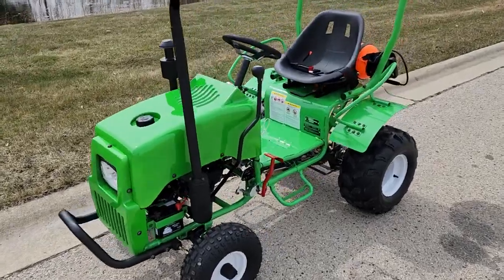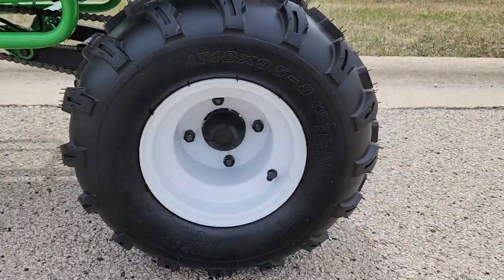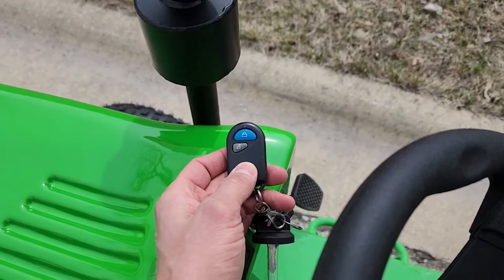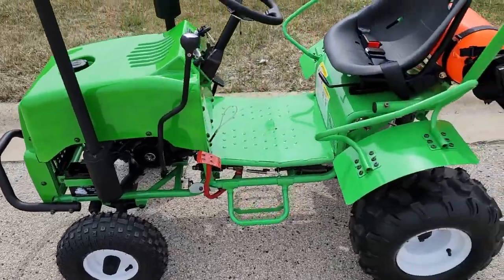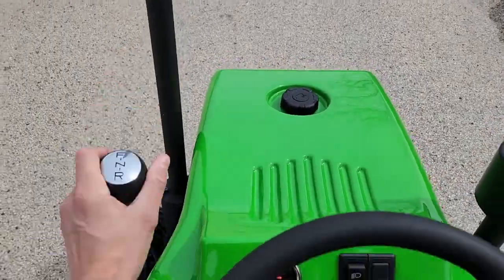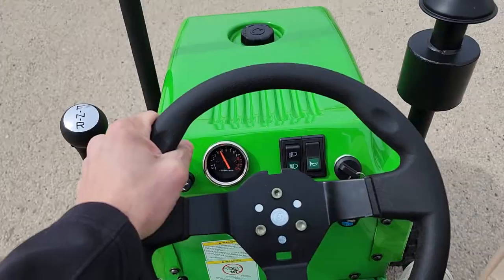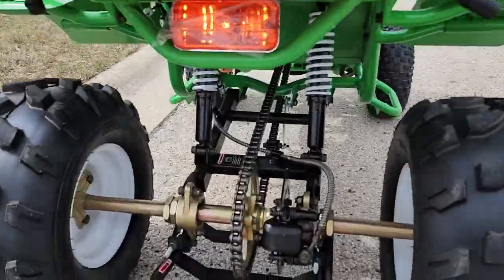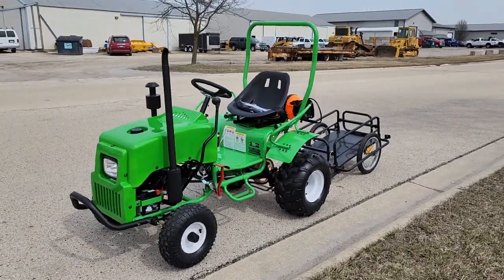Mini Scamp Farm Tractor From SaferWholesale With Optional Trailer, Sprayer & More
Check Out The Scamp Mini Farm Tractor With Forward, Neutral And Reverse! - Many Cool Features With Trailer Hitch Option, Horn, Lights, Taillights, Parking Brake, Sprayer, And More!